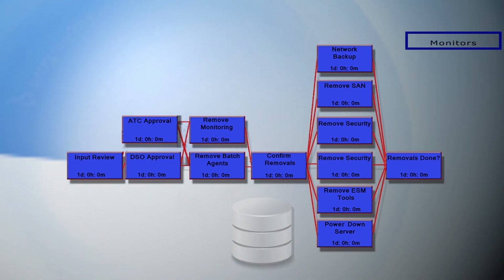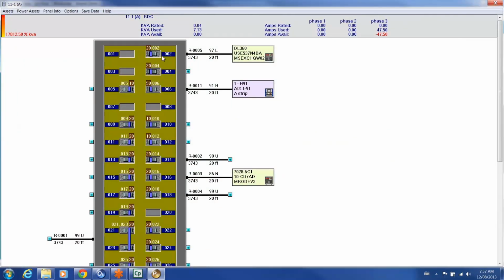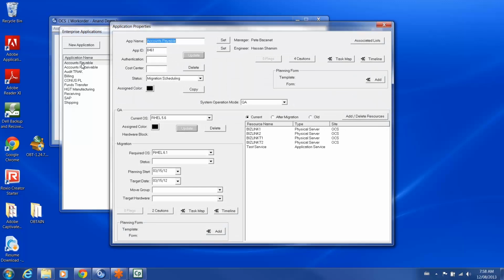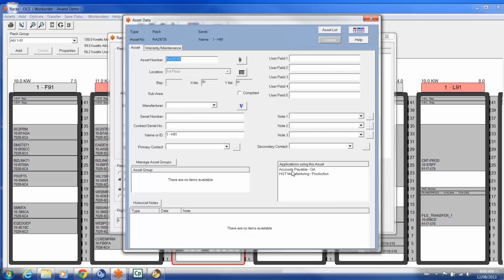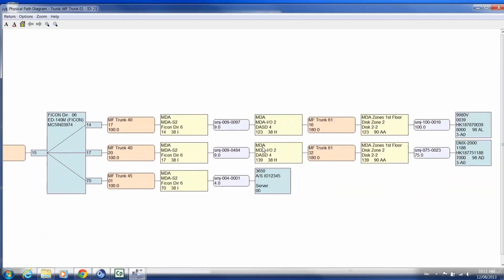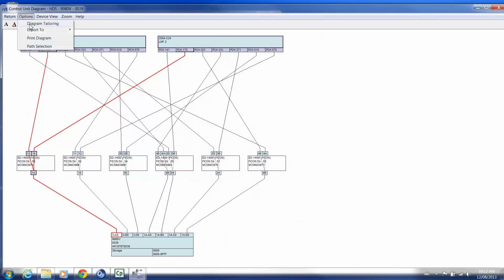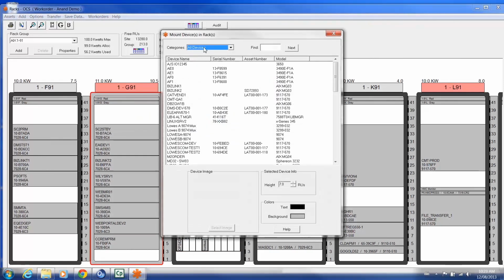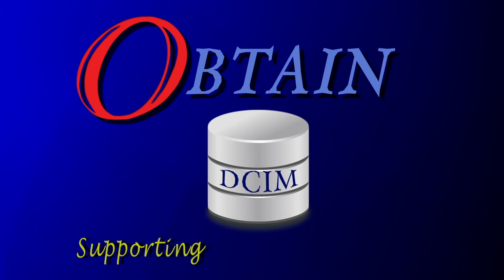DCIM info video